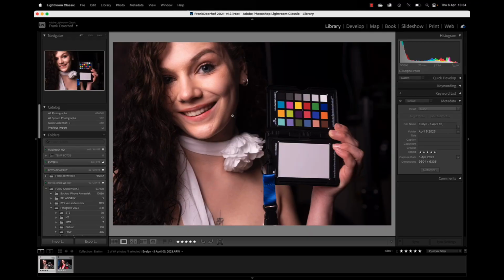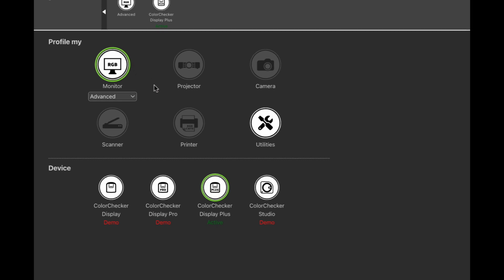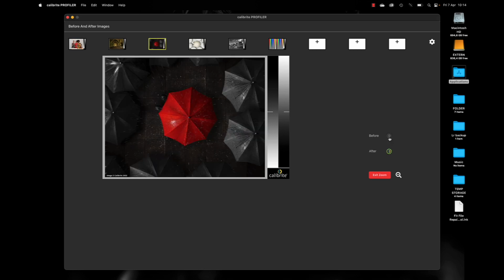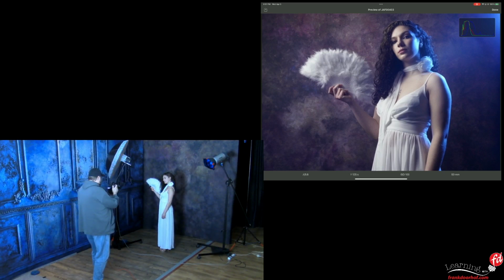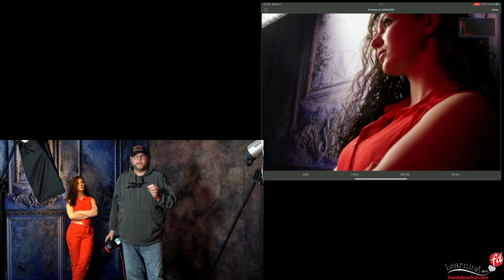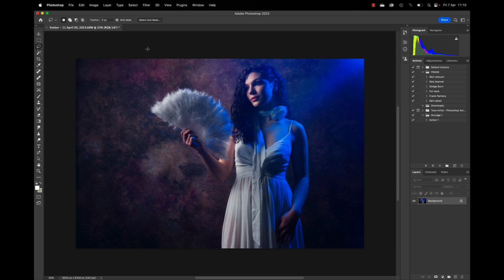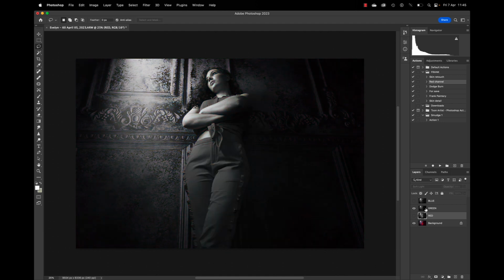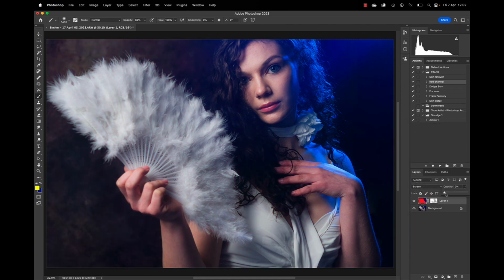Calibrite webinar April 2023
In this webinar it's all about color.

We talk about color calibration for cameras, monitors and the rest.
How to use the colorchecker and calibrite calibration software.

Of course we go into the studio with our model for some cool shots where I explain how to add lensflares and open up shadows with colours.

And finally I also share my favourite Lightroom and Photoshop tips and tricks about colormanipulation.